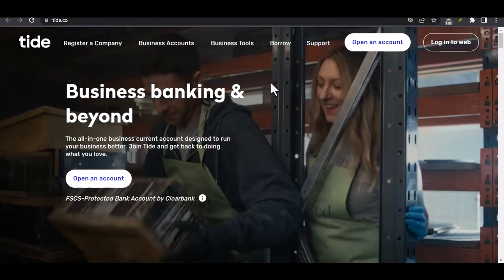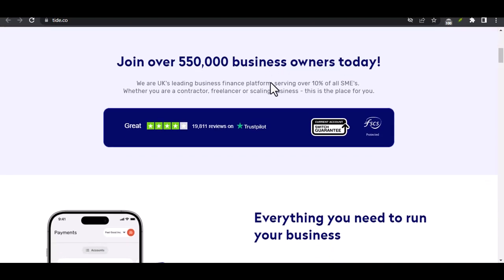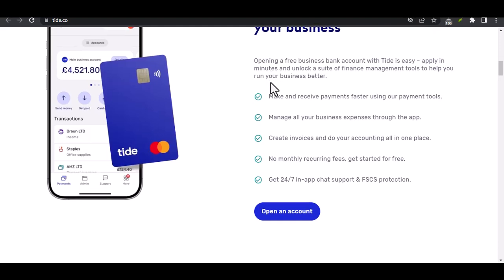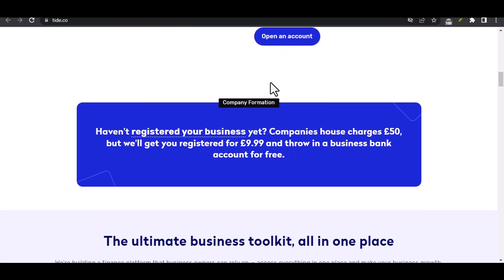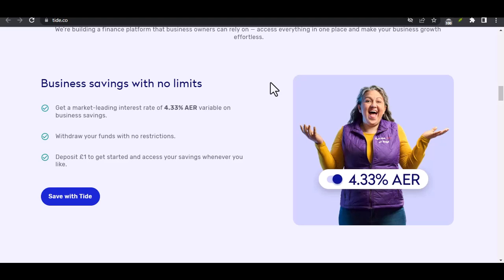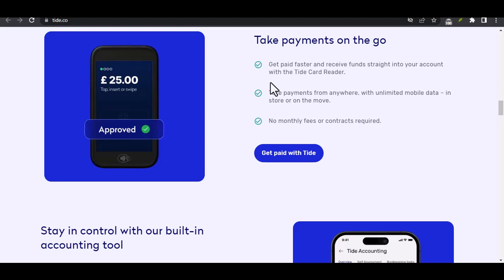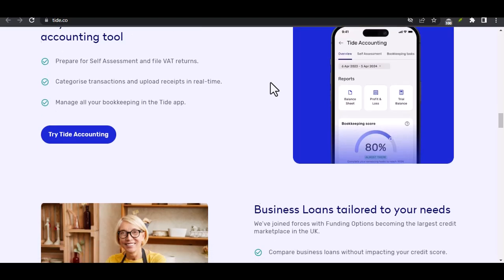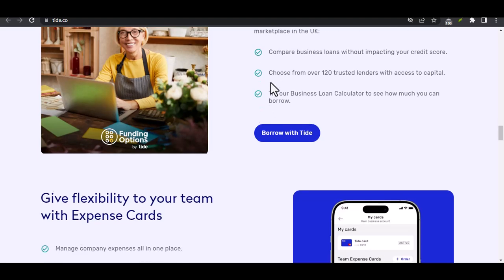How to make a payment on Tide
In this video we talk about How to make a payment on Tide